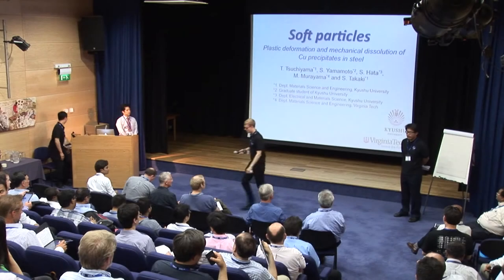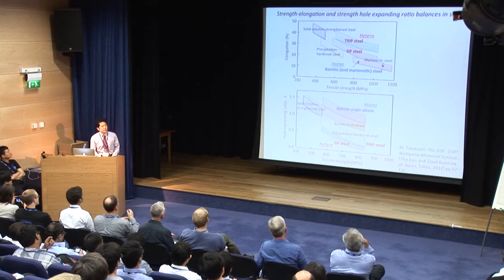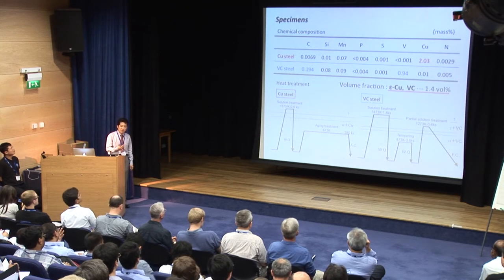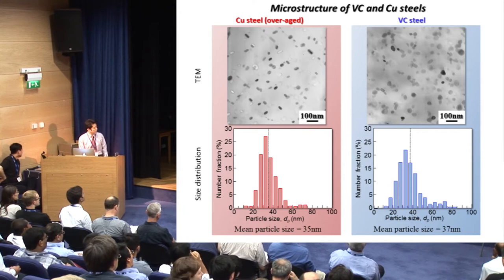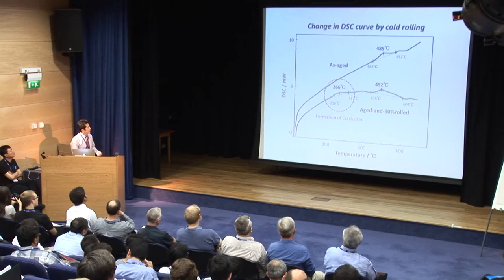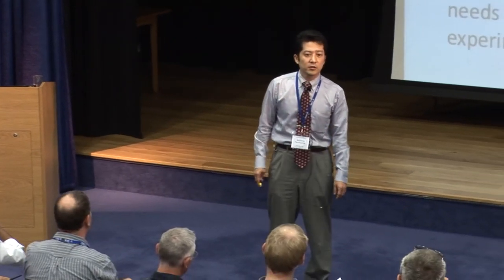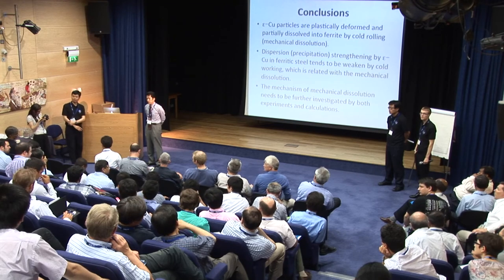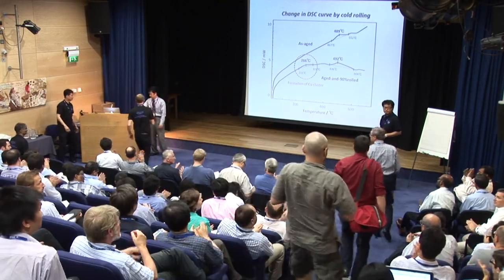Soft particles: APMS conference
A lecture given by Toshihiro Tsuchiyama, at the Adventures in the Physical Metallurgy of Steels (APMS) conference held in Cambridge University. How particles such as copper, which can be penetrated by dislocations in the ferrite, influence the properties.  The presentation file can be downloaded from

Abstract
The second phases in steel, such as carbide, oxide, martensite, and so on, are usually used for enhancing work hardening to prevent the plastic instability during deformation. These hard structures are effective for increasing uniform elongation, but conversely, it tends to deteriorate the local elongation and reduction of area. To improve both uniform and local deformabilities, it would be desirable that the work hardening is enhanced by dispersed second phase in the initial stage of deformation, and then it disappears or becomes invalid in the higher strain region, leading to work softening. Authors believe that soft particles is one of possibilities to exhibit such a functional change and call it hetero-to-homo structural transition. In this report, the effect of soft Cu precipitates on tensile deformation behaviour of ferritic steel will be compared with that of hard VC carbide precipitates. In addition, the plastic deformation and mechanical dissolution behaviour of Cu particles by severe cold rolling will be demonstrated.